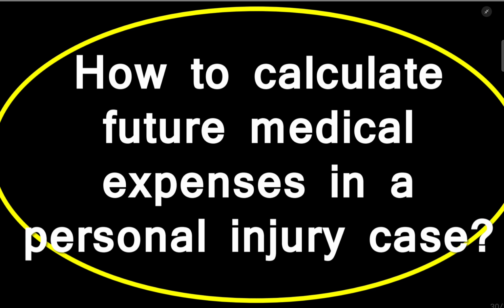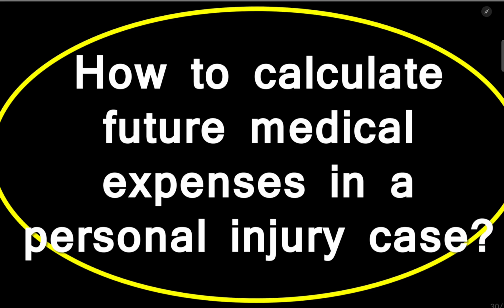How to Calculate Future Medical Expenses in a Personal Injury Case in USA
Learn how to calculate future medical expenses in a personal injury case with this easy-to-follow guide. Understand how to estimate long-term care costs and secure proper compensation for your ongoing medical needs.

1. "How to Calculate Future Medical Expenses in a Personal Injury Case"
2. "Estimating Future Medical Costs After a Personal Injury"
3. "A Simple Guide to Calculating Future Medical Expenses in Personal Injury Claims"
4. "How to Factor in Future Medical Expenses in Your Injury Case"
5. "Understanding Future Medical Expenses in a Personal Injury Claim"

"Personal Injury Accidents in the USA: Common Causes and How to Avoid Them!"
"Top 7 Causes of Personal Injury Accidents in the USA - What You Need to Know!"
"Shocking Truth Behind Personal Injury Accidents: Causes You Should Be Aware Of!"
"Avoid These Common Personal Injury Causes – Protect Yourself Now!"
Common causes of personal injury accidents

Car accident injuries in the USA
Slip and fall cases and prevention
Workplace injury statistics and solutions
Medical malpractice lawsuits explained
Product liability accidents
Pedestrian and bicycle injury prevention
Dog bite legal claims
Personal injury legal advice
How to prevent common accidents
Legal rights after personal injury
Negligence in personal injury cases
Steps to take after an injury accident